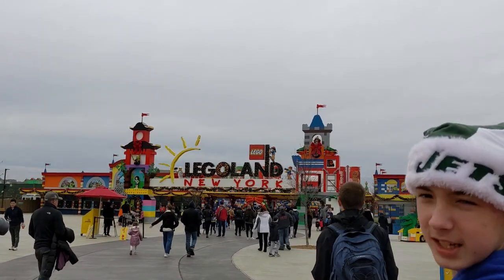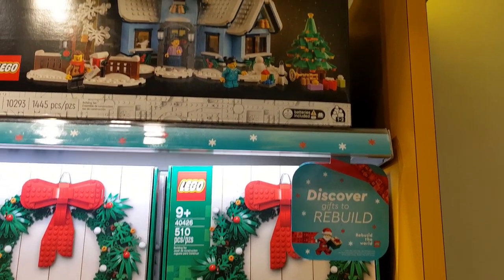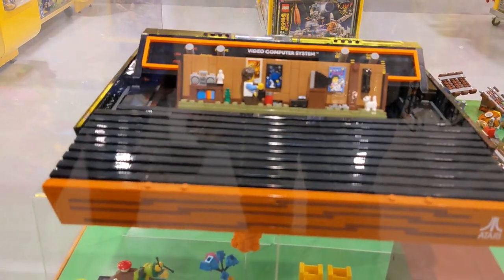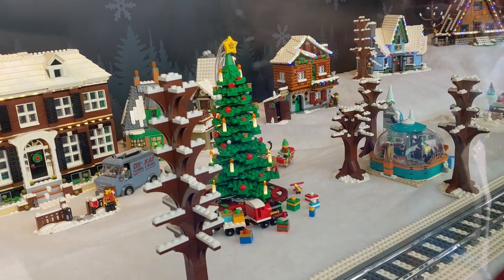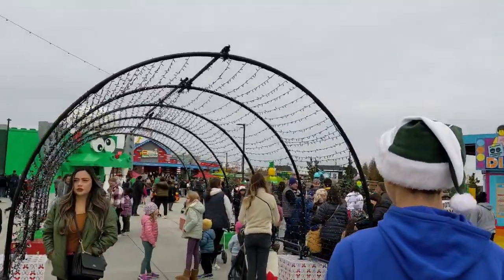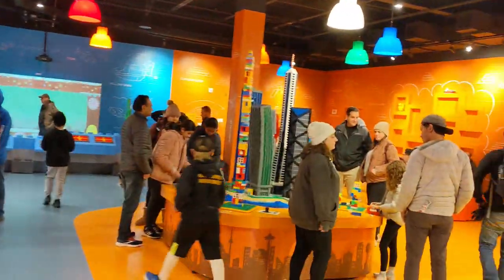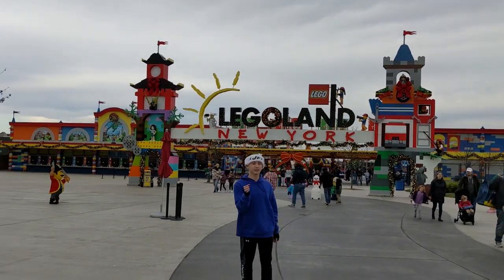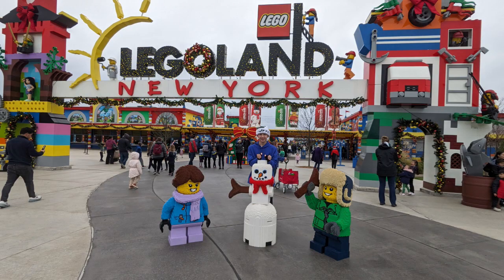legolandnewyork Holiday Bricktacular - November 2023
Took our final tripof 2023 to legolandnewyork for their Holiday Bricktacular celebration. They decorated the park for Christmas and we even go to meet Lego